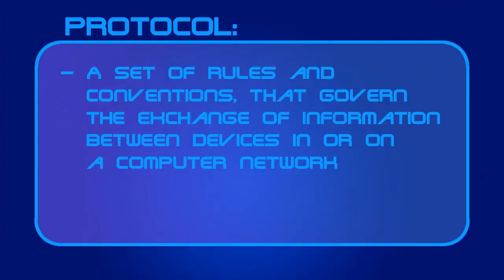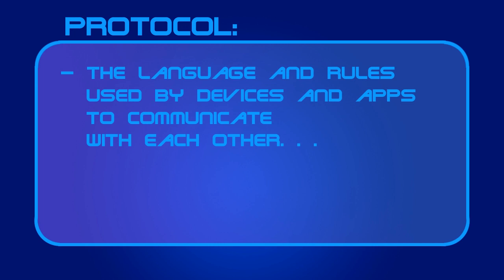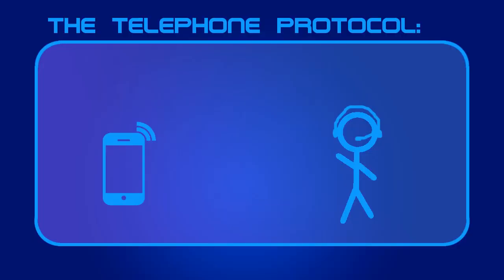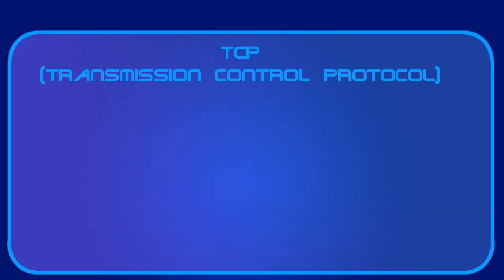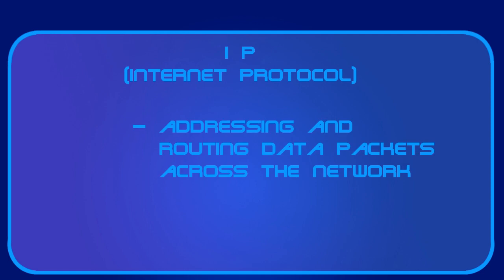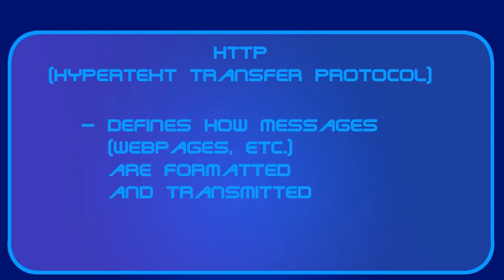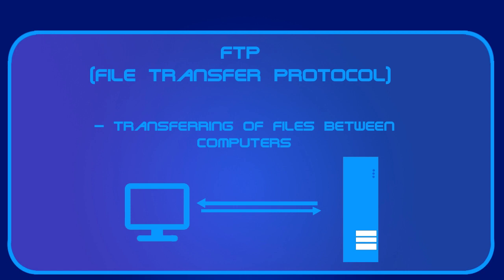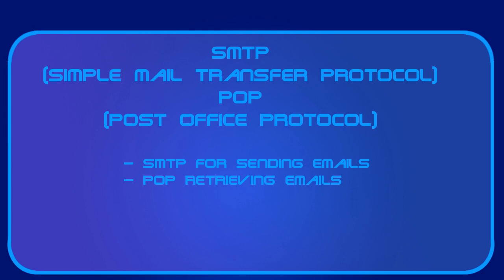Network PROTOCOLS? Why Do We Need Them?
Network Protocols are the structure, the rules that keep a computer network WORKing
🎓 MY FREE TRAINING 🎓

...and allow it to function on its own. Here, we delve into Protocols, what they are and why we need them.